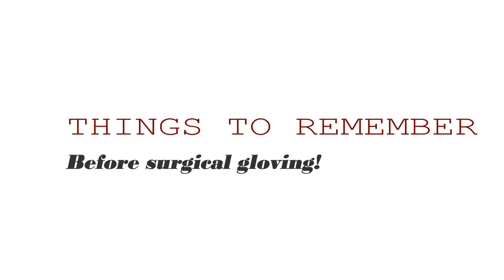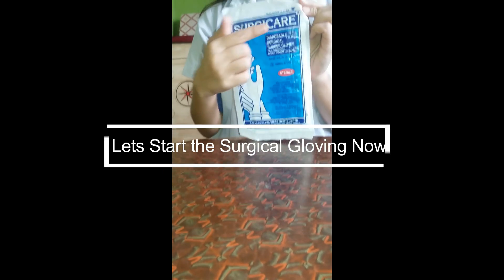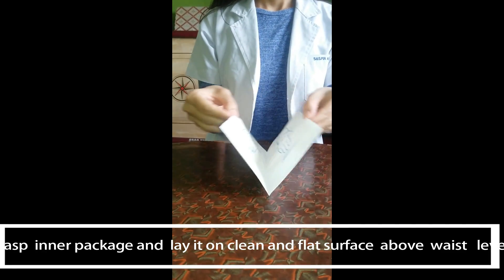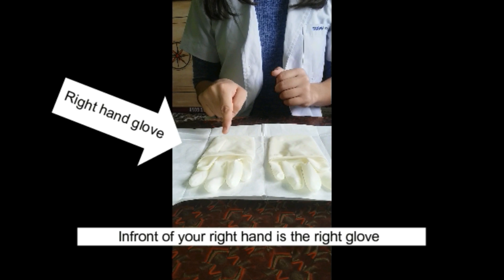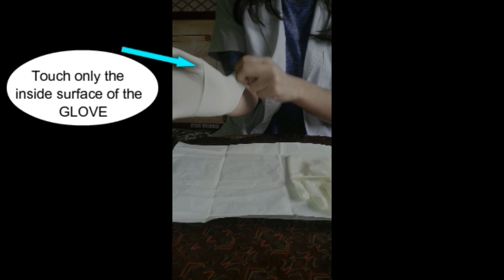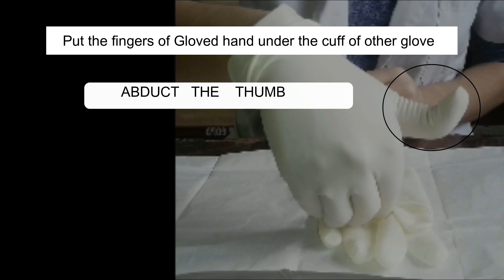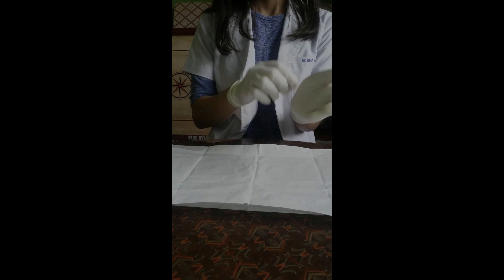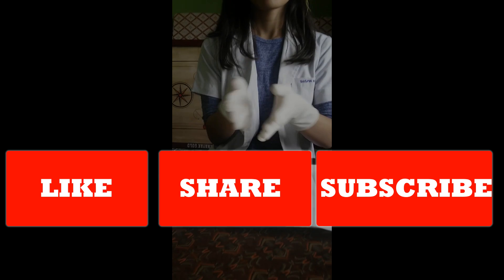Surgical Gloving | Fundamental of Nursing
Gloving is donning of gloves in right and left hands to handle the sterile equipment and protect them from pathogens. In OT, before surgical gloving, putting on cap and mask, surgical hand-washing and gowning is done. first gloving of dominant hand is done. With thumb and first two fingers of non dominant hand, grasp edge of cuff of glove for dominant hand. Touch only inside surface of glove. Carefully pull the glove over the hand,fingers and thumb. To apply glove on non dominant hand,put fingers of gloved hand under the cuff other glove keeping thumb abducted to avoid touching bare  hand. Then pull glove over hand. With gloved hands, interlock fingers for proper fitting of gloves. thank you.